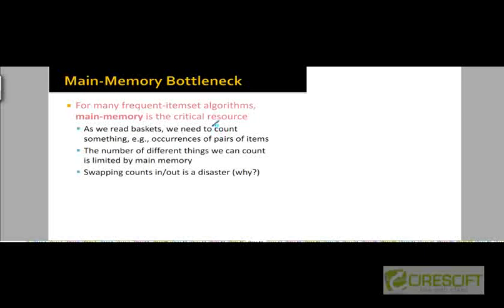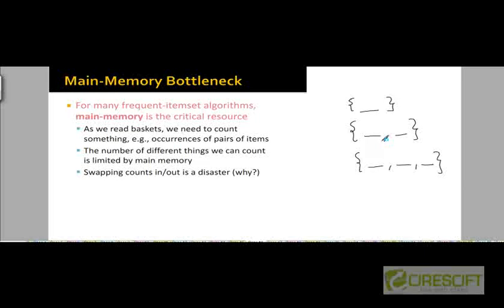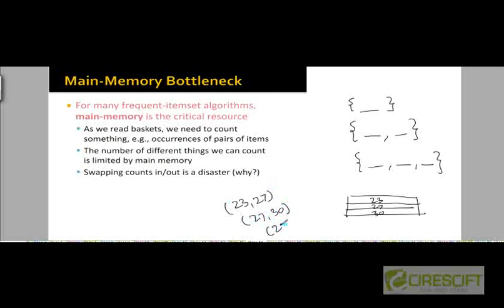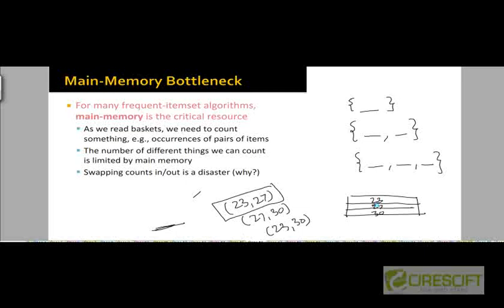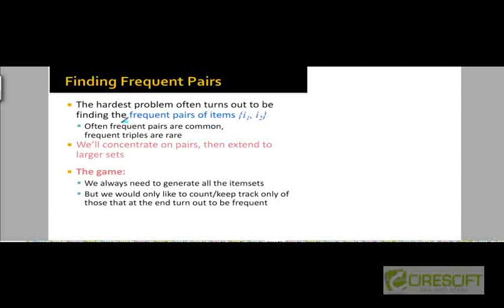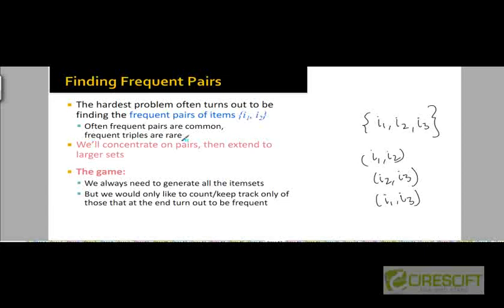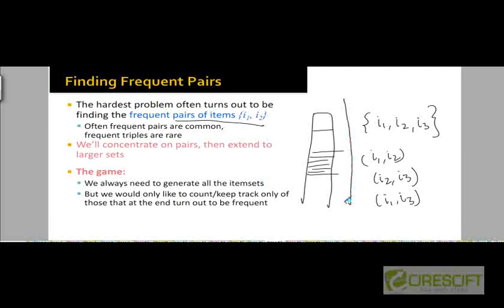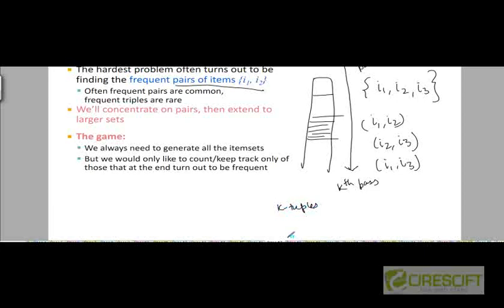107 Memory Bottleneck in Storage of Market Basket